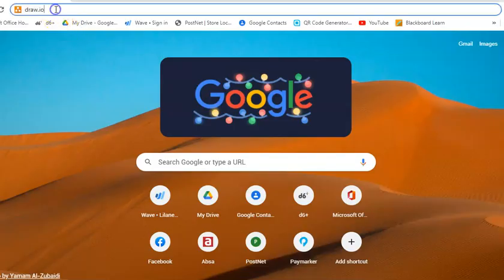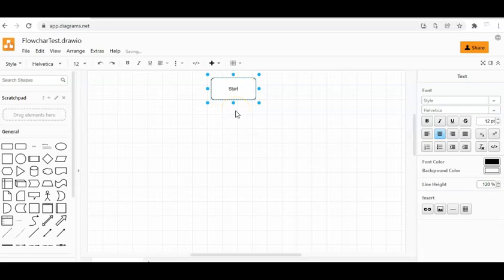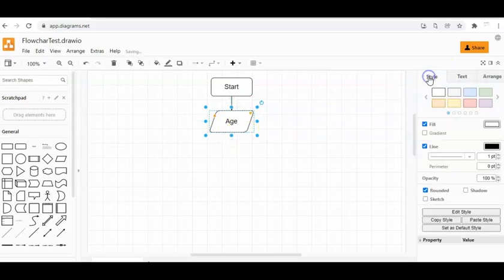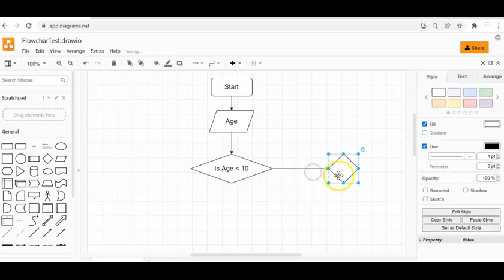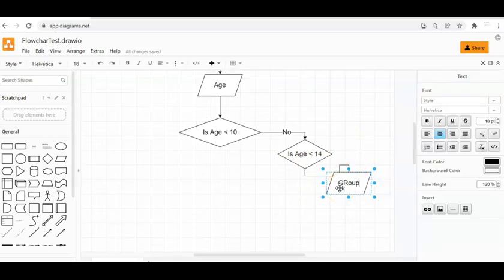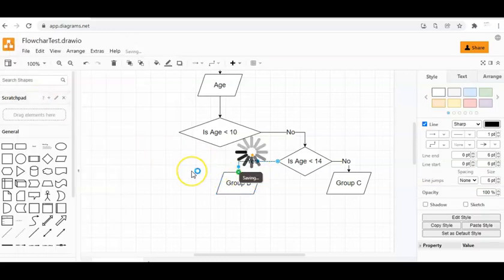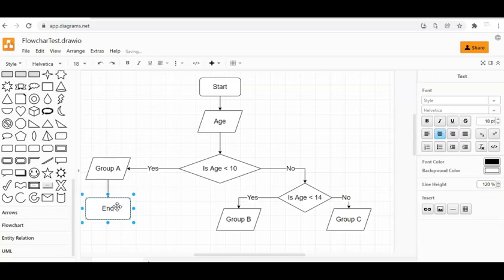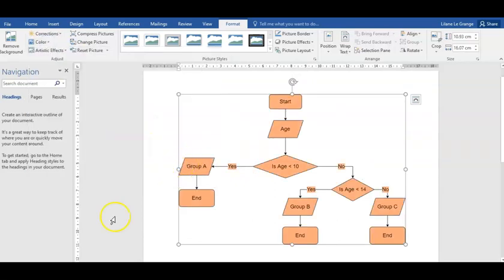PAT: Flowcharts on draw.io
An explanation about how to use draw.io to create flowcharts for your PAT phase 1.